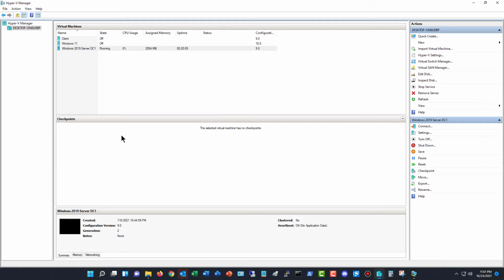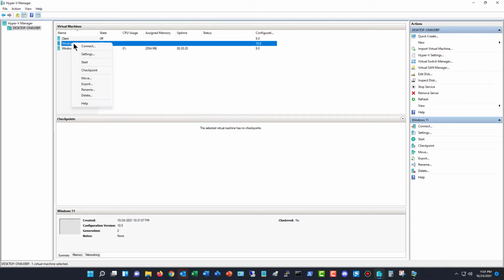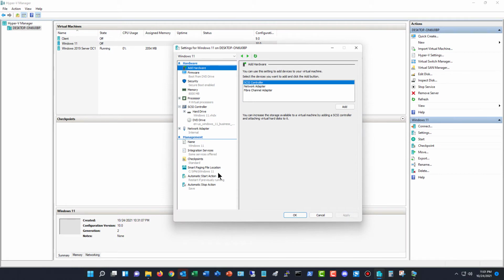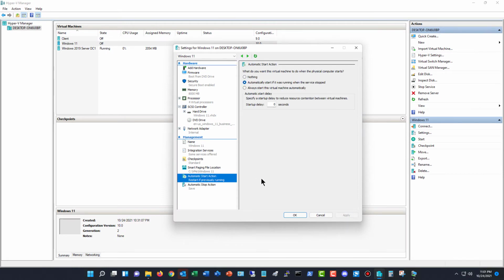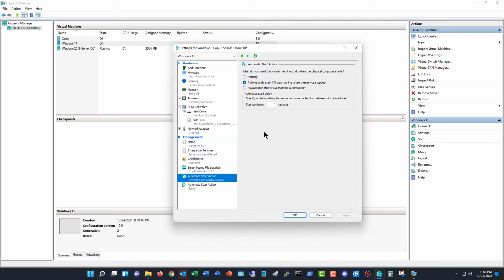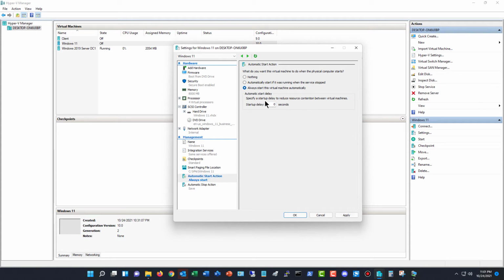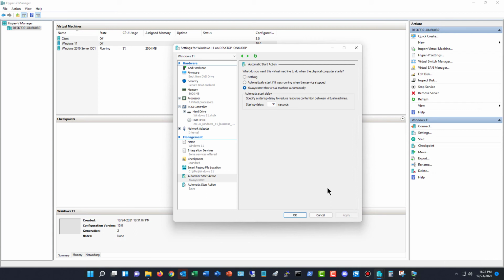Windows 11 Hyper-V Automatic start options and tutorial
Professor Robert McMillen shows you how the Hyper-V Automatic start options for Windows 11.